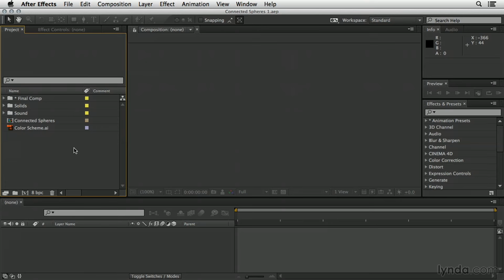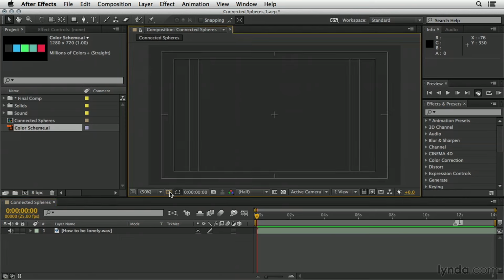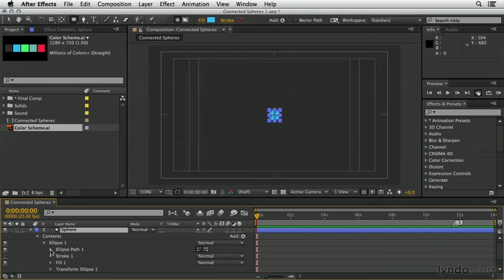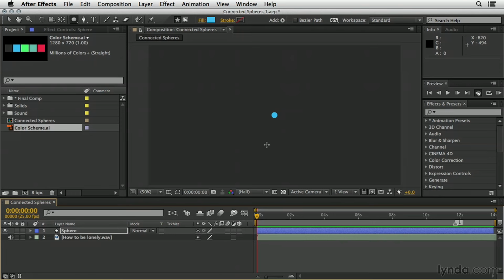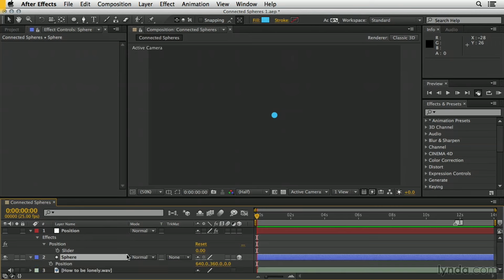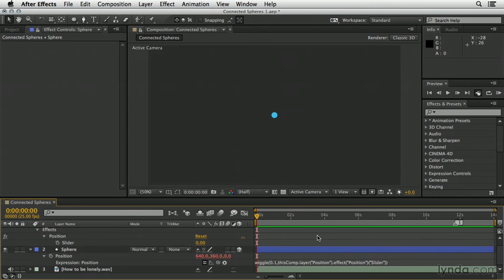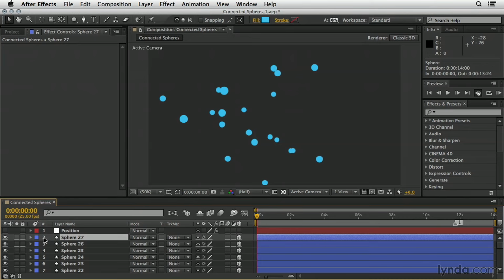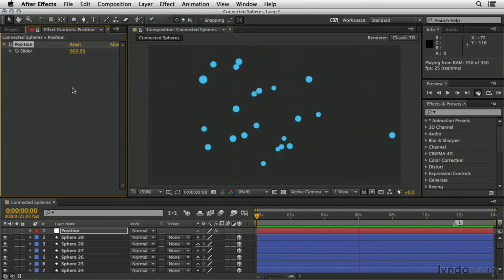After Effects Tutorial - Random sphere animation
LinkedIn Learning is the next generation of Lynda.com. Grow your skills by exploring more After Effects courses today